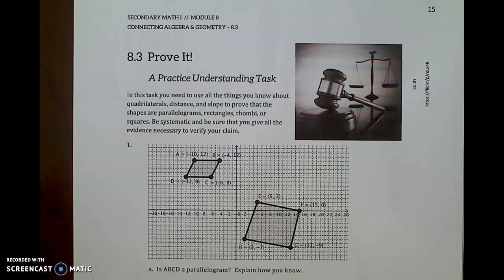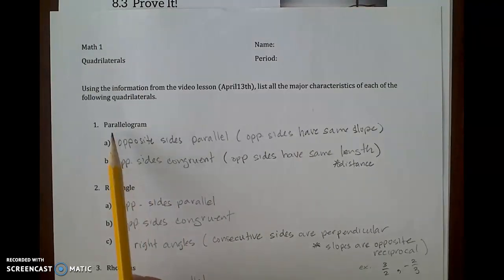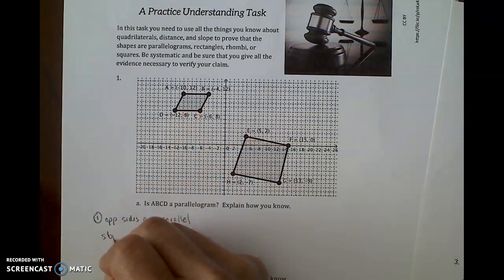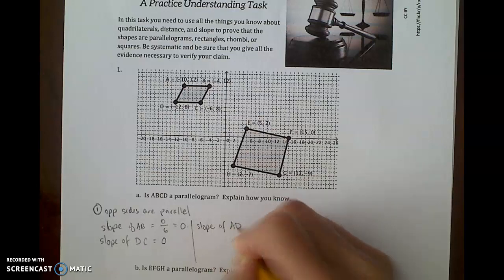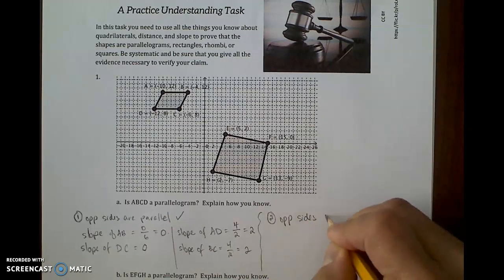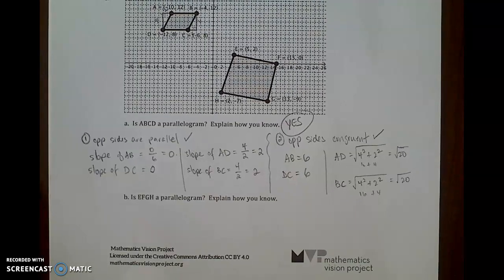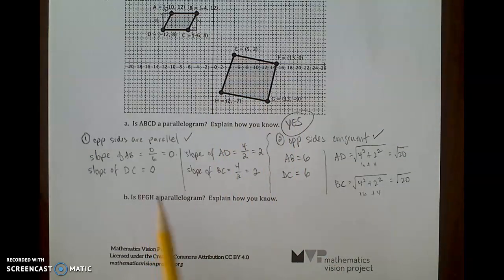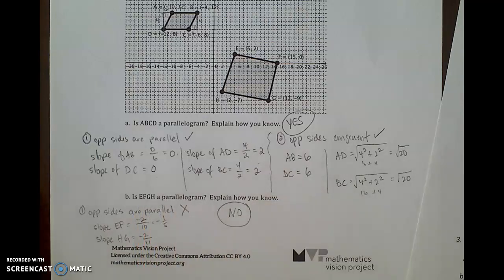E-Learning Day 4/15 Math 1 Part1